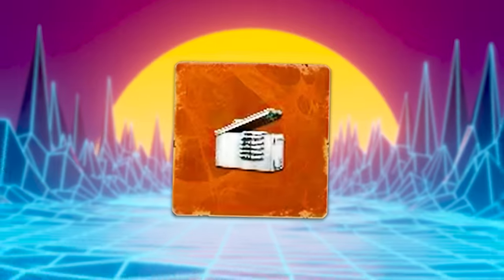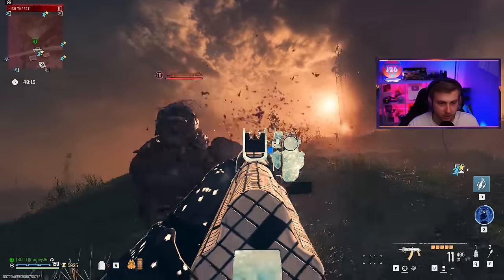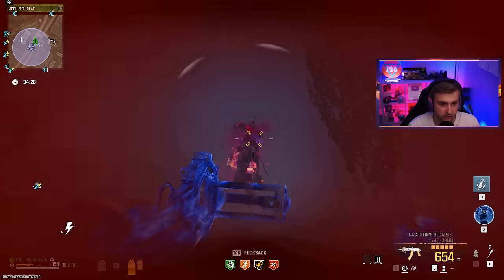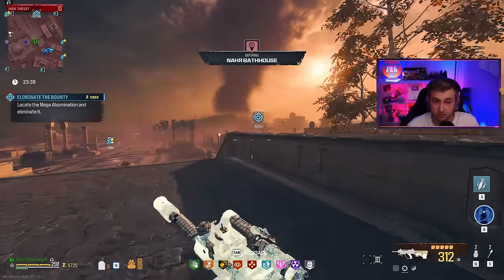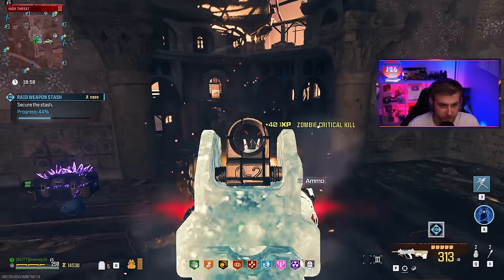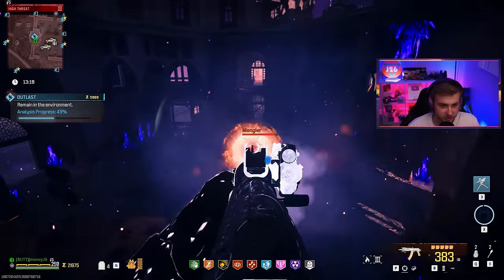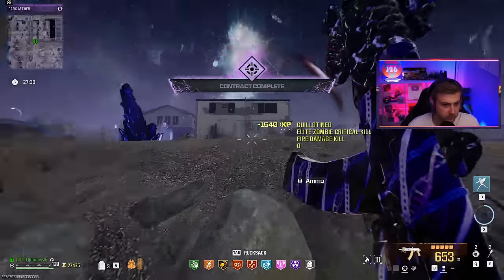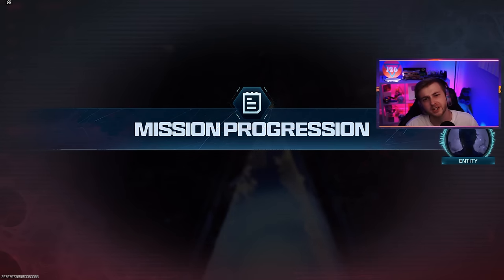The Gun is a HIDDEN GEM... (Modern Warfare 3 Zombies)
On this episode of Pimp my Gun we try out the STB-556 Single Tap Mod and the Kastov74u with Mag of Holding
✅LINKS✅
👕MERCH 👕

Main Monitor
2nd Monitor
Monitor Stand